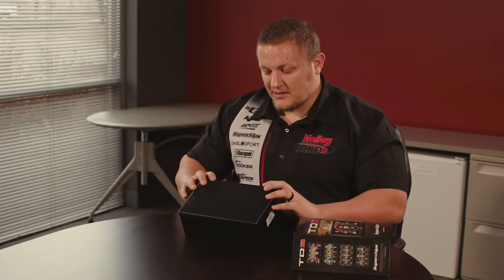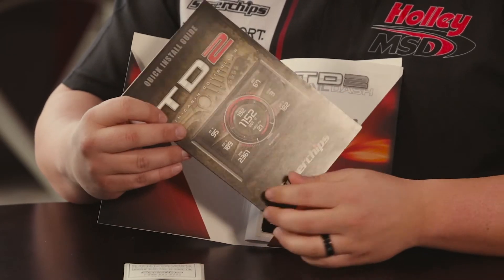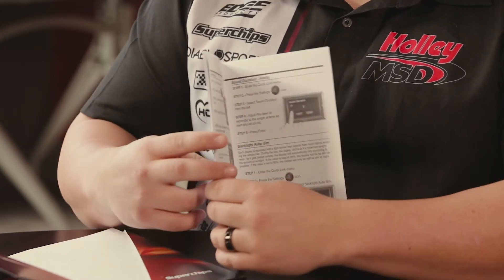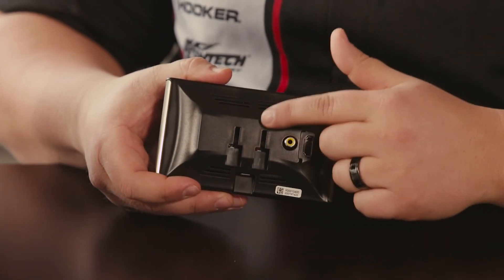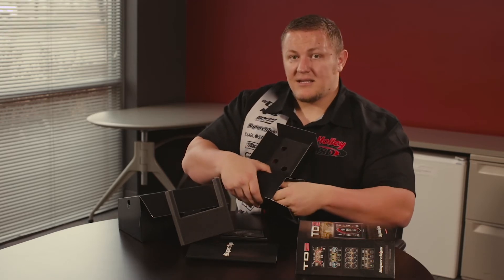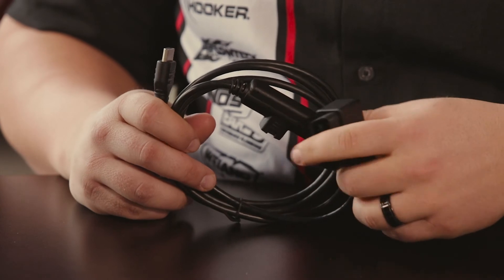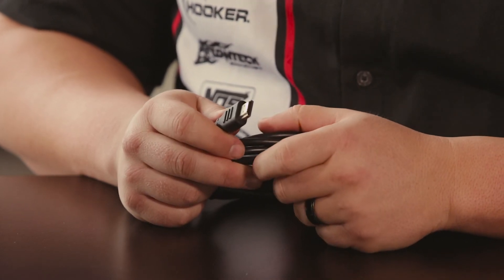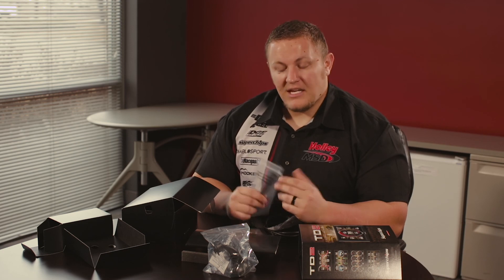Trail Dash 2 Unboxing Video HD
Superchips TrailDash2 Premium on-dash tuner overview and unboxing.